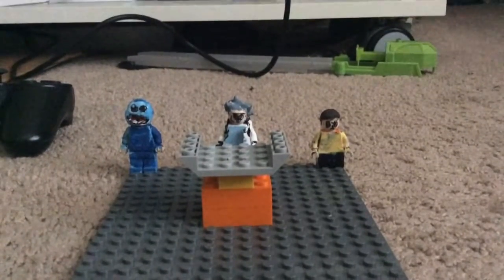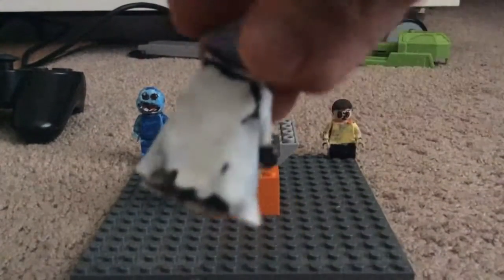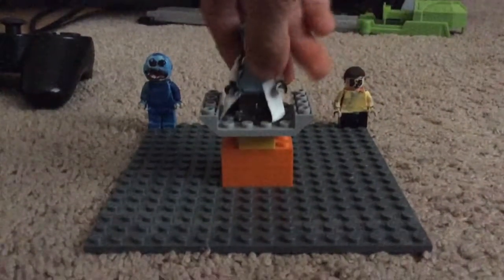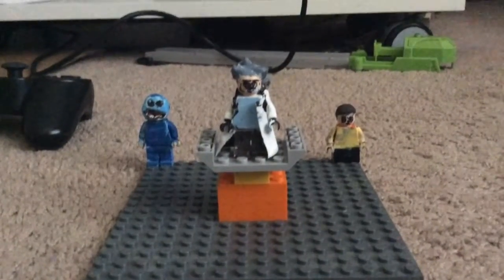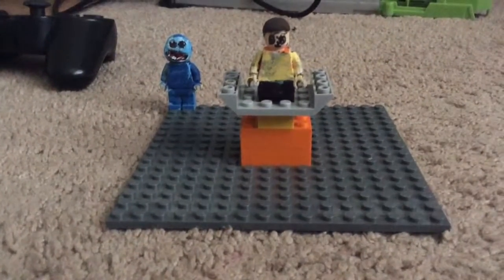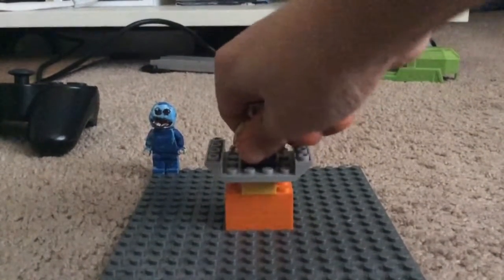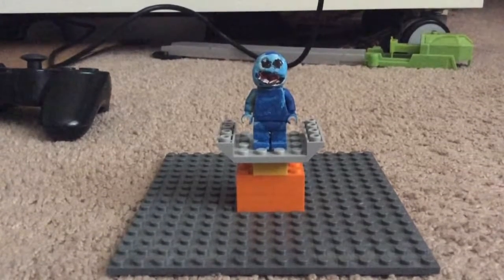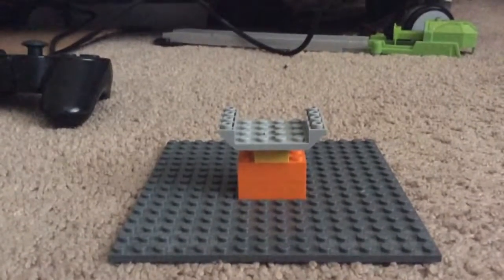Lego custom Rick and Morty figures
Lego custom